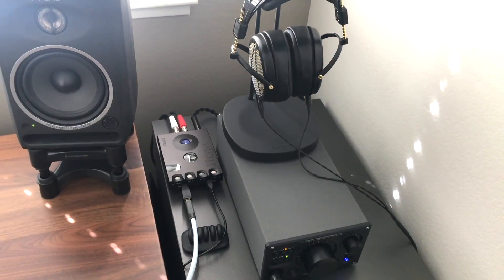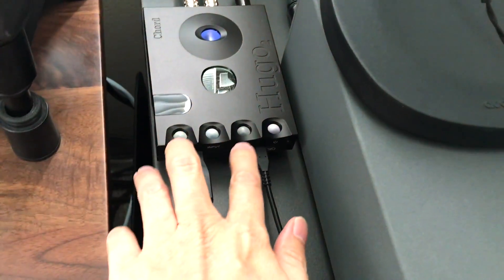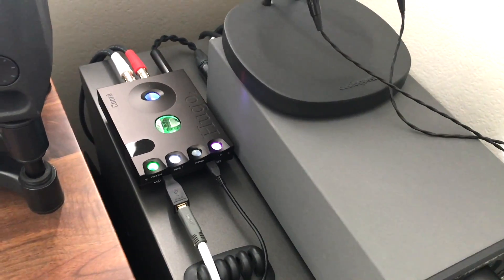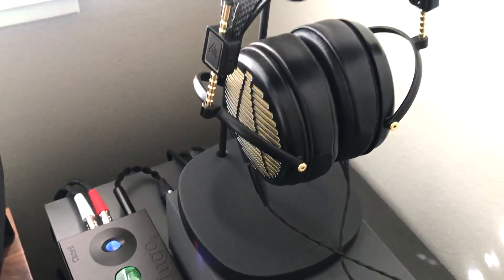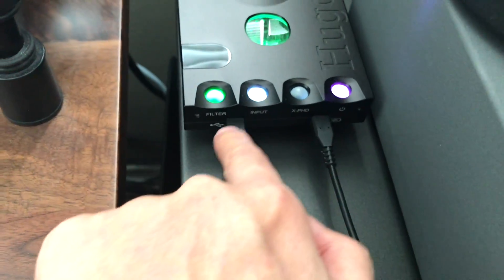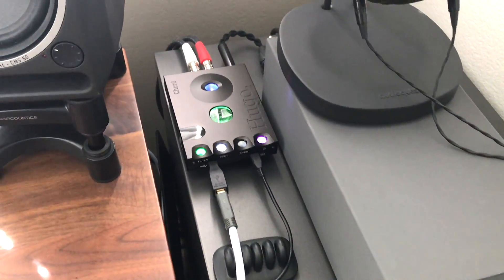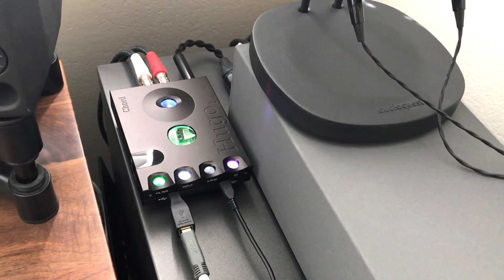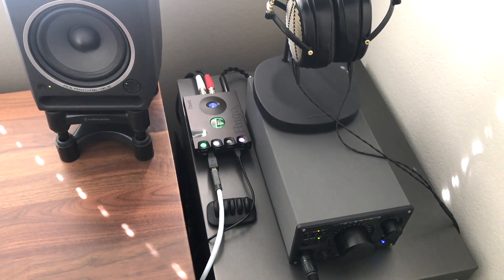Using The Chord Hugo 2 As A Desktop DAC?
► Pricing & availability:
Chord Hugo 2
IsoBlock feet
1/4" to 4-pin XLR Adapter I
Supra USB Cable (made in Sweden)
Cable Manager
Audeze 4Z
Audioquest Perch Headphone Stand
Audioquest USB-B to Micro Adapter
Blue Jeans Cable LC-1 RCA's
IsoAcoustics Speaker Stands

►Buy me something? My Wishlist